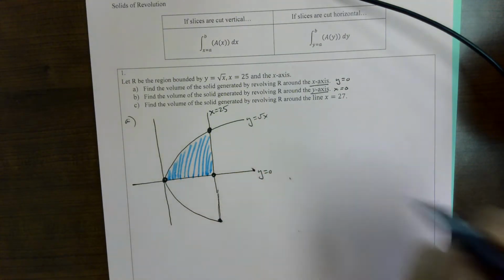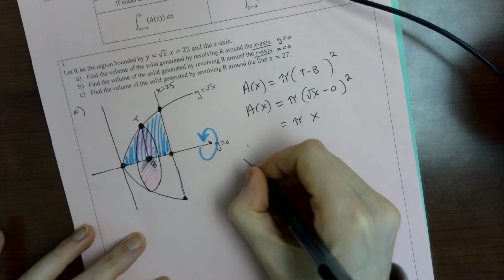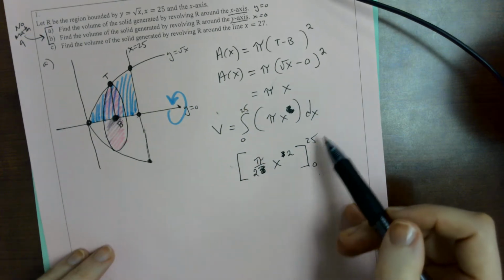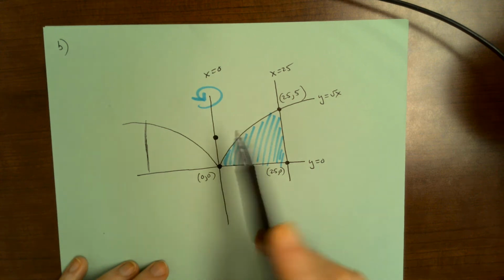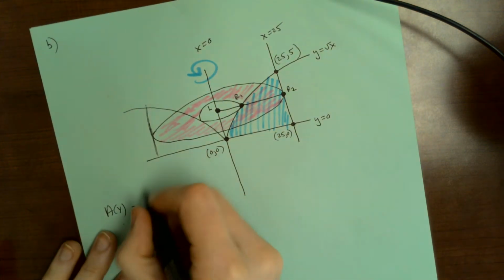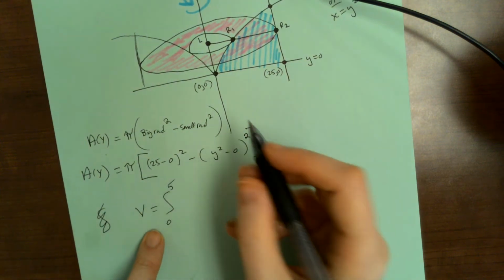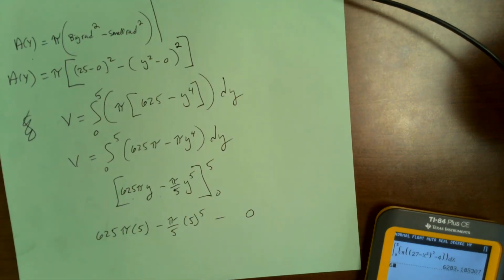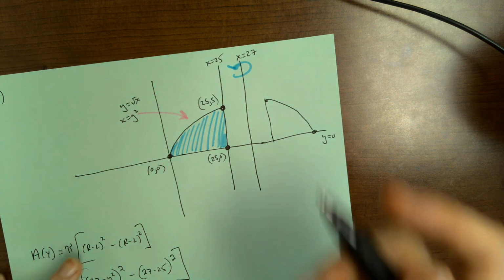AP Calc K-17